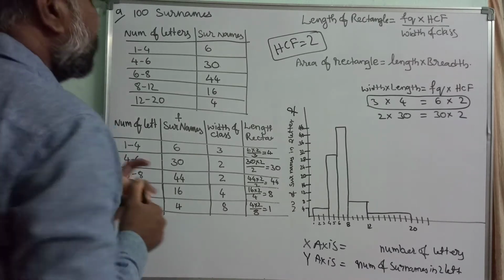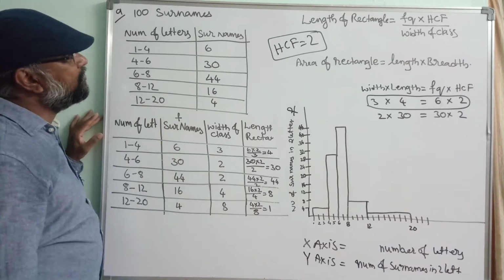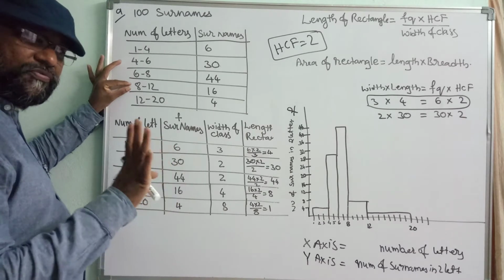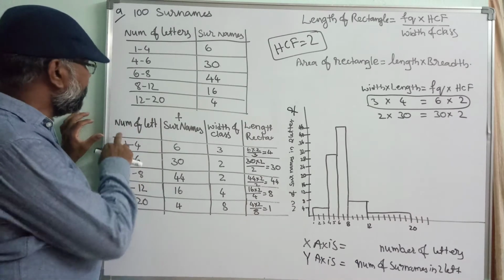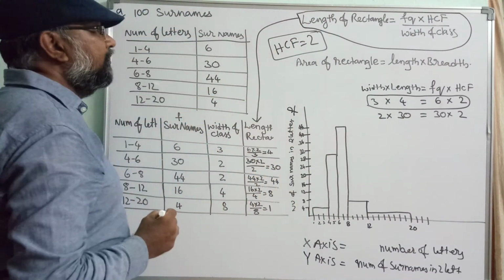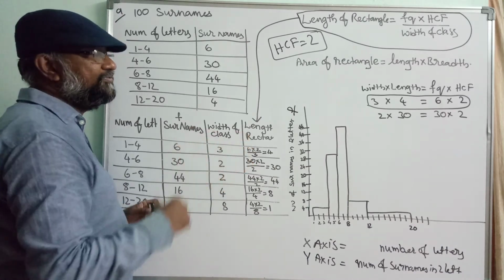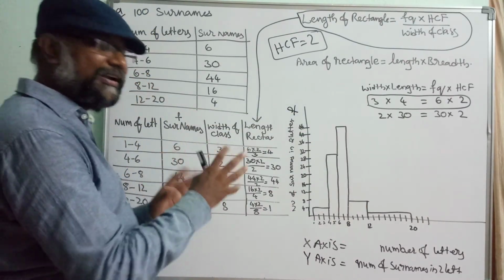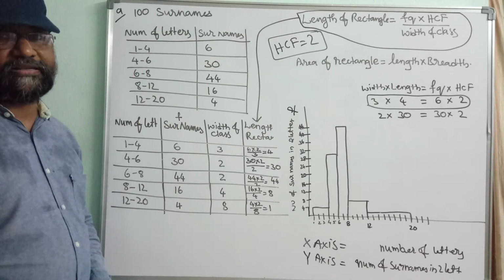IX math Statistics part 17